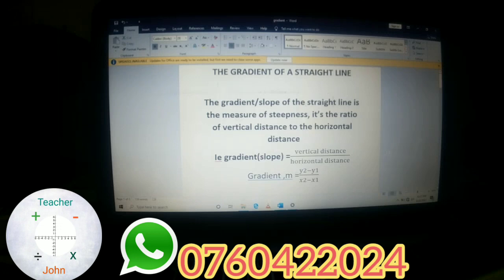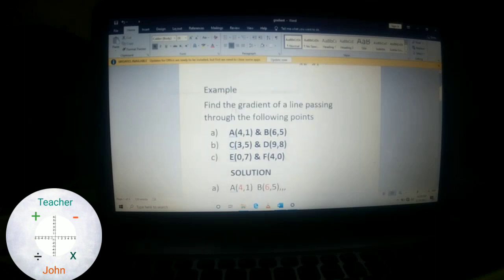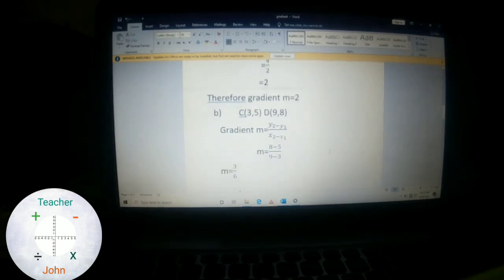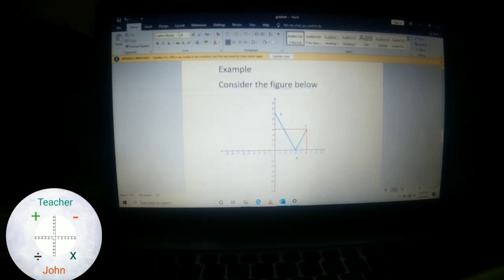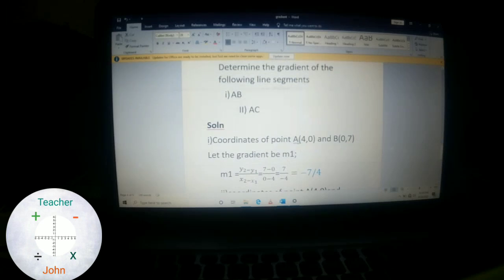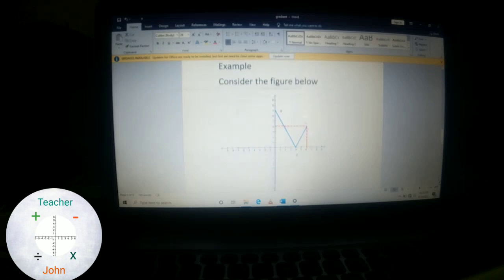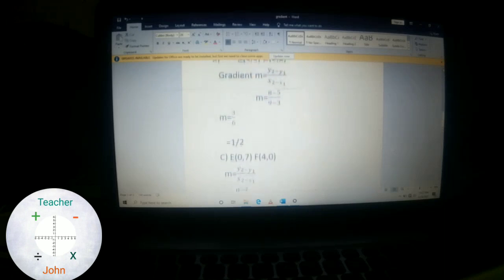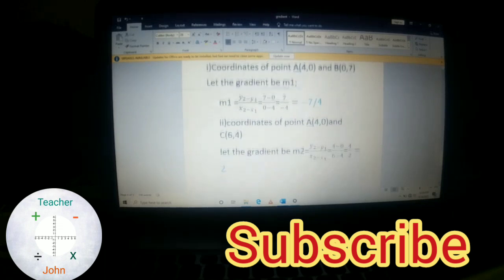Gradient of a straight line with Teacher John. E Learning MATHS O level COORDINATE GEOMETRY PART 2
E learning lessons by Teacher John,,Math Lessons O level (gradient of a straight line)